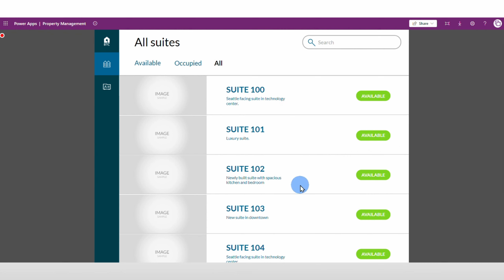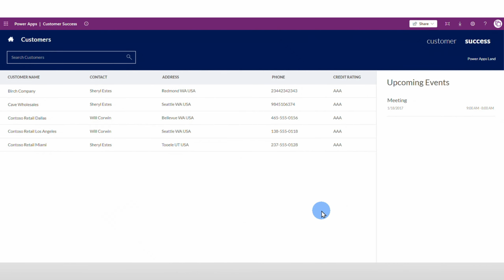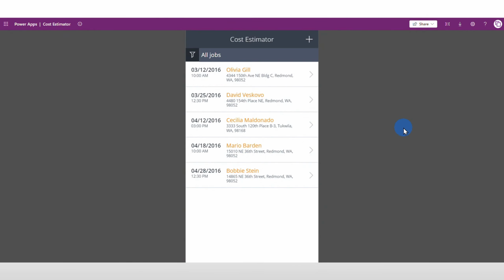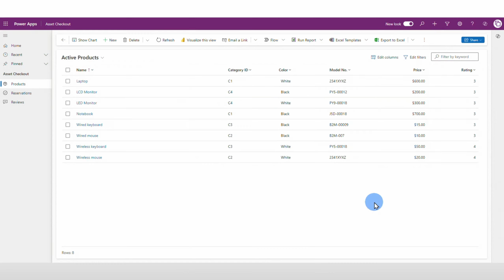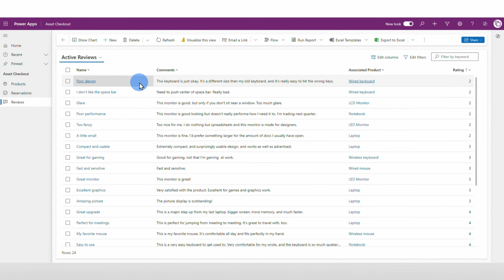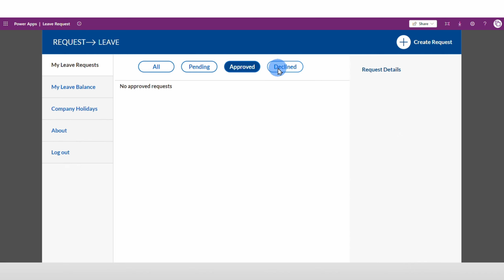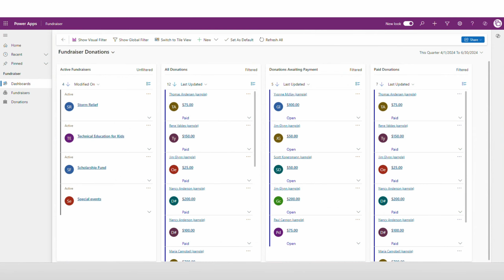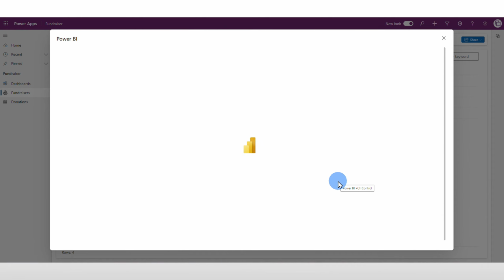7 More Power Apps Examples – Step By Step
In this video you will get to know 7 more Power Apps examples created by Microsoft to showcase the type of applications you can create with Power Apps. An step by step demo. This is a continuation from this last video

It is a great opportunity for you to see the potential of this technology and how you can use it in your own organization.

Tell in the comments which one you liked the best.

00:00 Intro
00:20 App 1
01:12 App 2
01:57 App 3
02:53 App 4
03:52 App 5
04:13 App 6
04:57 App 7